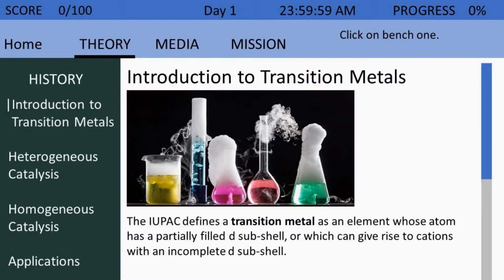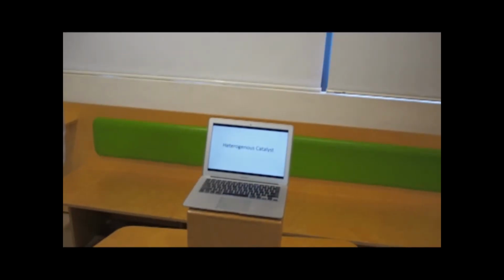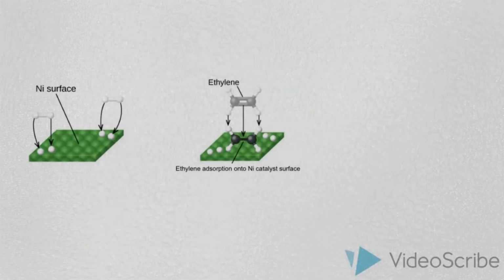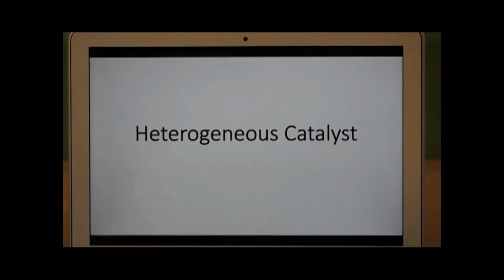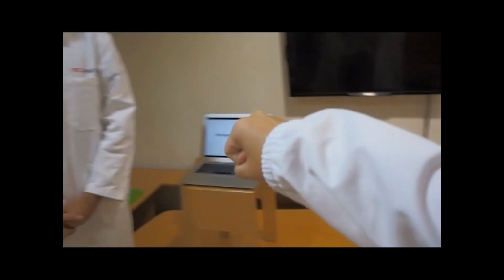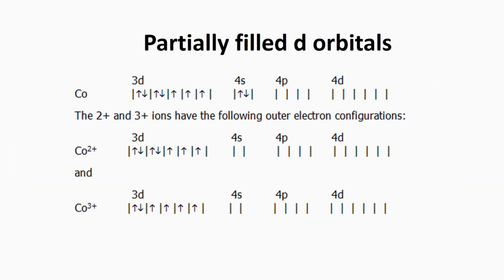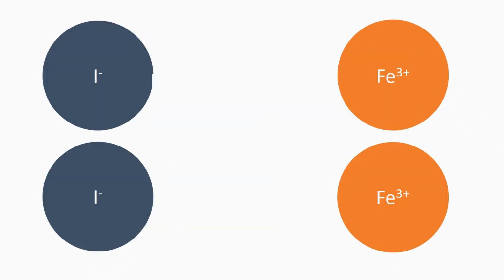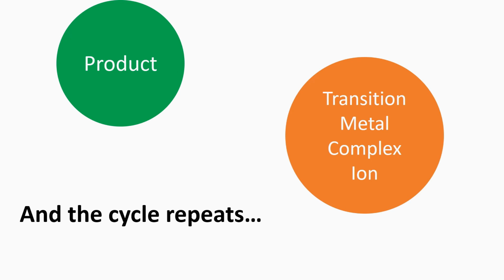Group 4 Chem V1